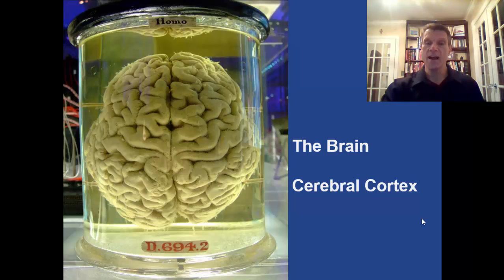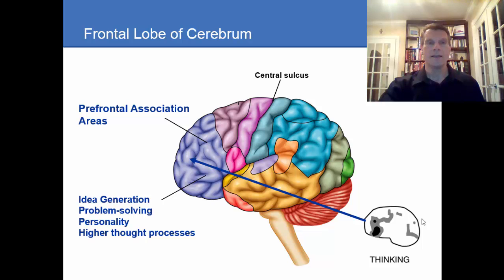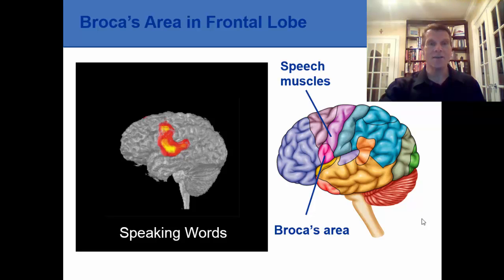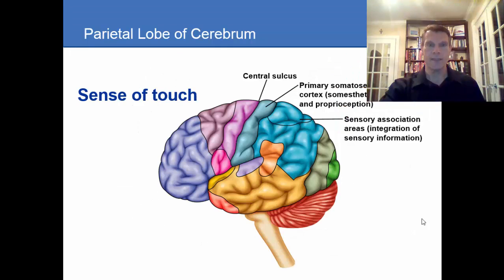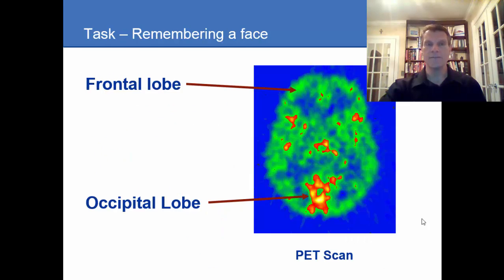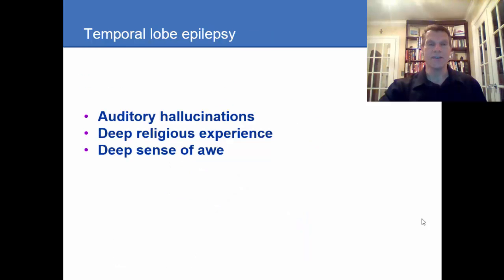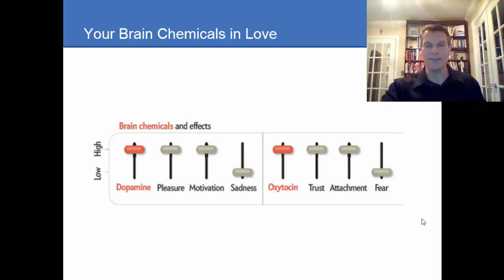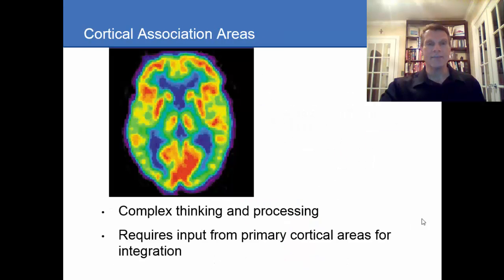PSY 110 Lobes of the Cerebrum